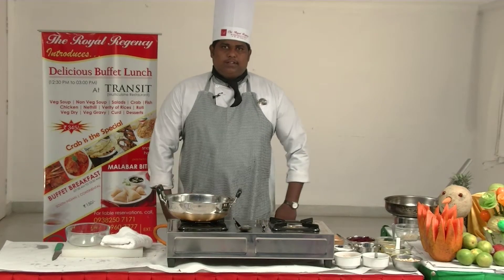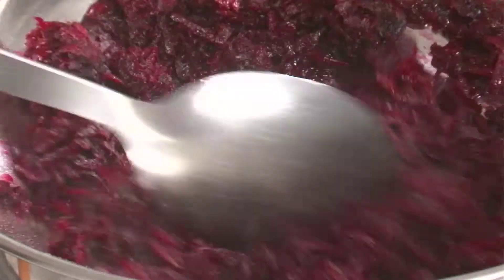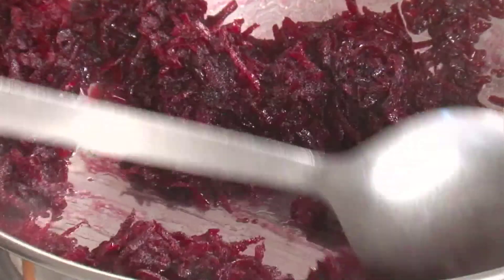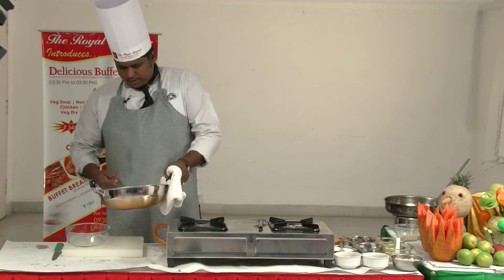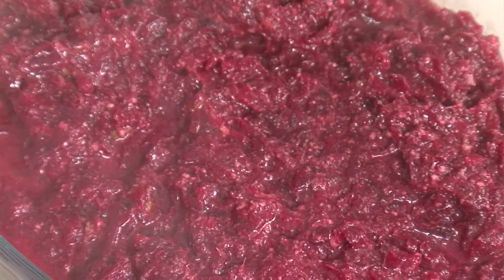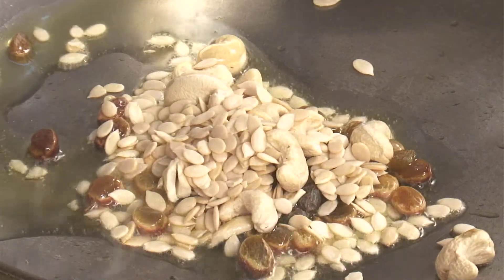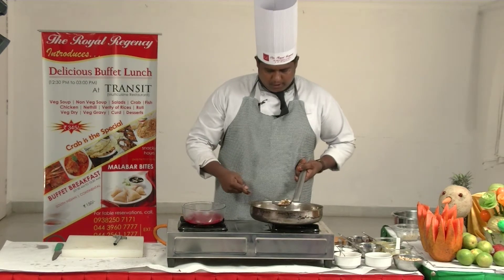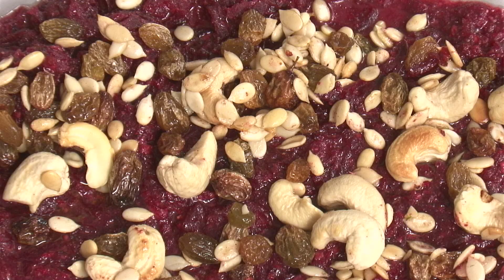How to make Easily sweety beetroot halwa - beetroot halwa recipe - beetroot recipes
Beetroot halwa- How to make Easy Beetroot Halwa